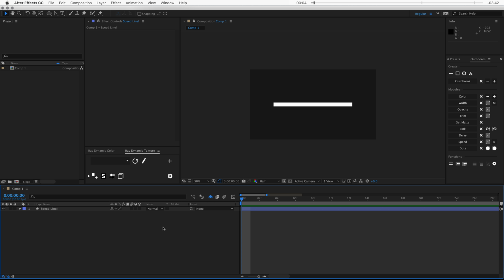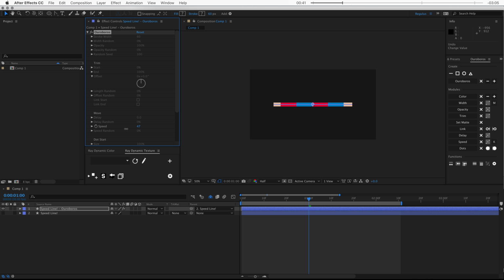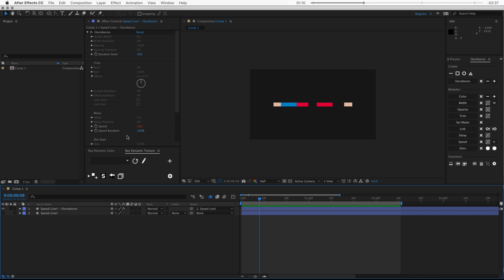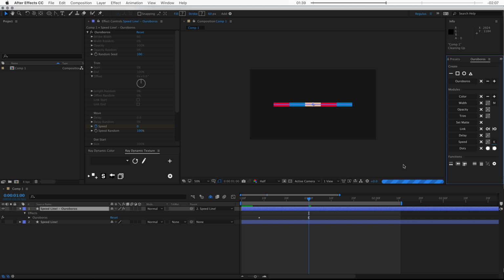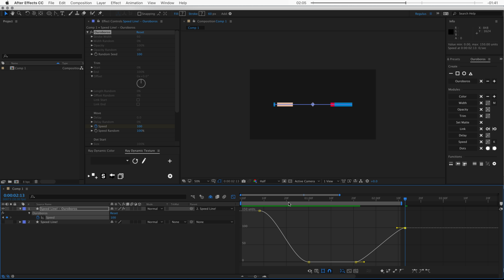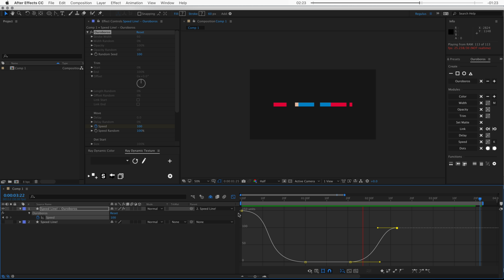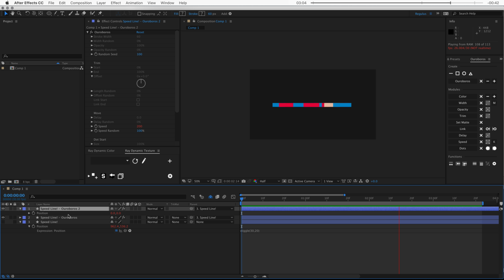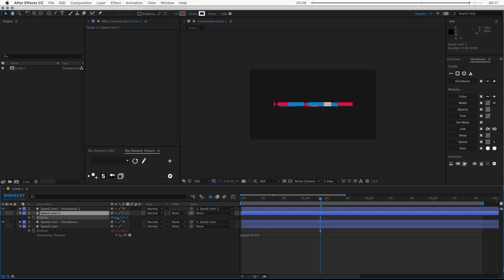Speed Module - Speed lines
Speed makes the lines move and you can also make each line move at their own speed with Speed Random.